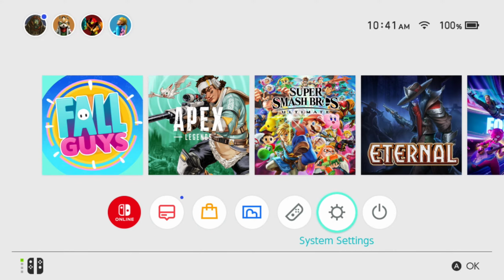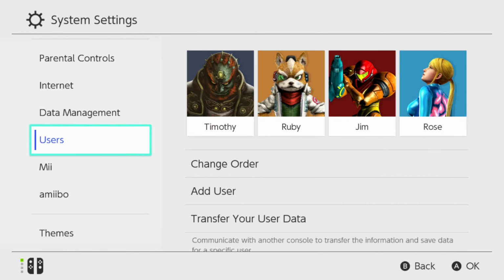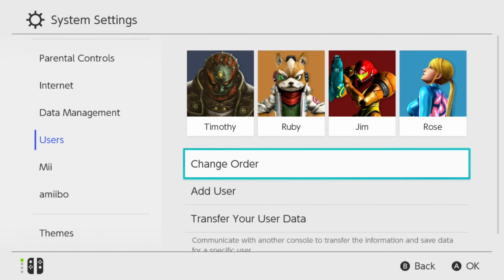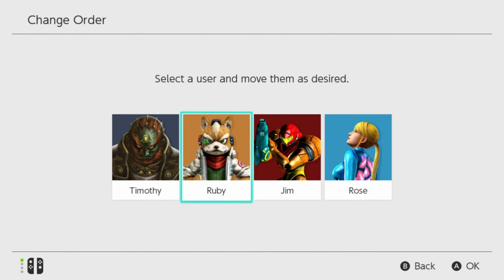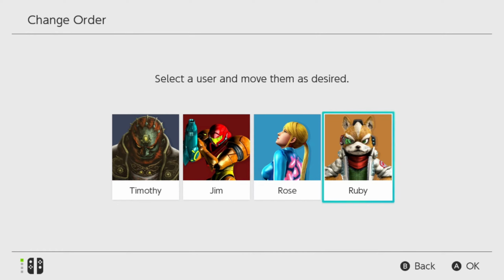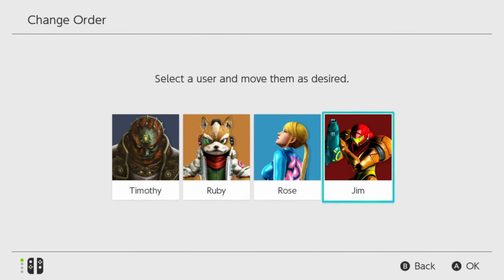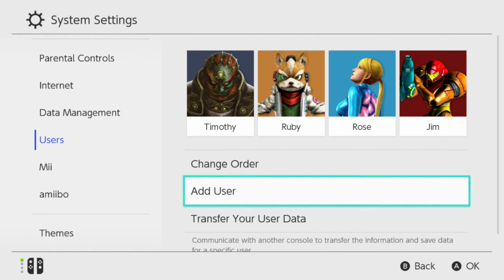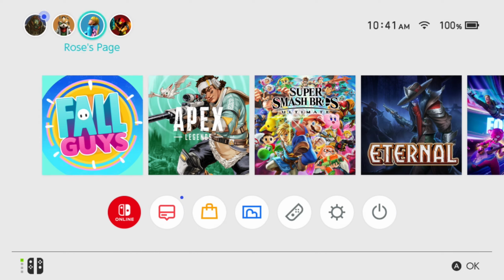How to Change the ORDER of User Accounts on Nintendo Switch (Easy Tutorial)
To change the order of user accounts on your Nintendo Switch, follow these steps:

Access System Settings:
From the Home page on your Nintendo Switch, select System Settings.
Navigate to Users:

In the sidebar on the left, choose Users.
Change the Order:

Select Change Order.
Move the user accounts around to rearrange their order as desired.
Save Changes:

Press the B button to go back.
The users will now be listed in the new order in the upper left corner on the Home page